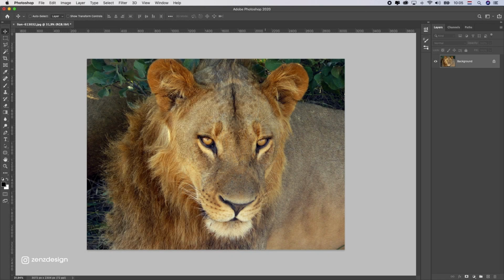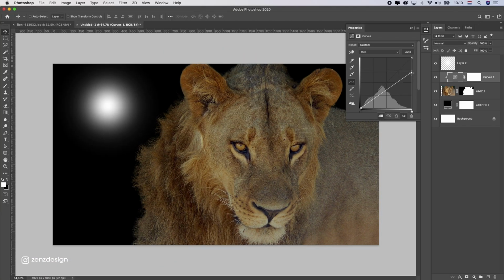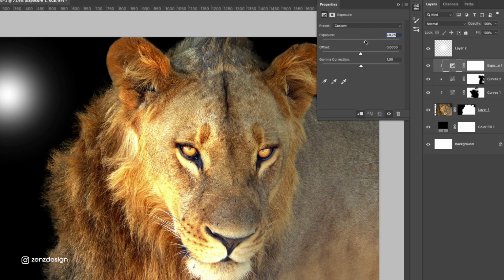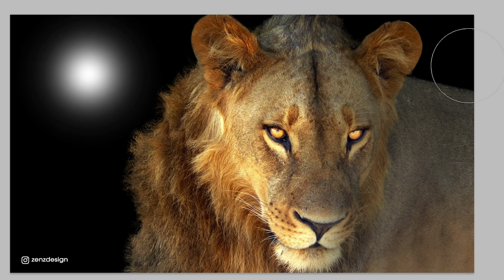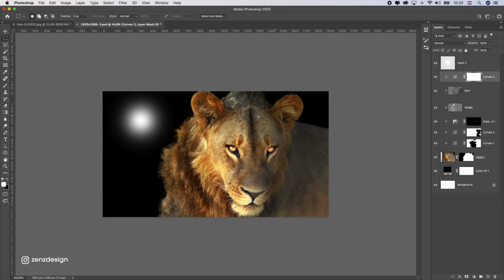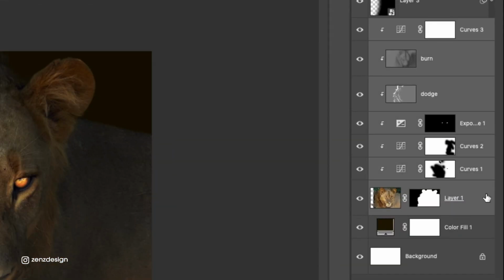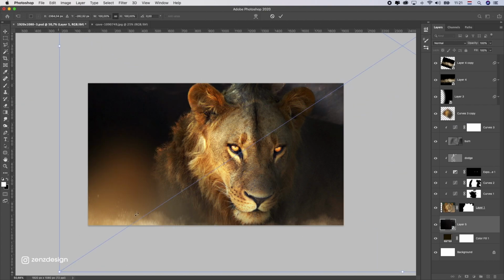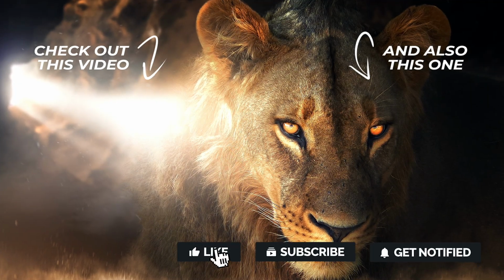Sharing My Secret Lighting Technique in Photoshop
Photoshop tutorial to become a master in lighting and shadows. In this manipulation tutorial I will show you how I create lighting effects and shadows in a composition when I create digital art. Understanding lighting and shadows is one of the most important skill to learn when creating artwork in Adobe Photoshop. If you watch this video and follow along, you will understand how to create lighting and shadows in compositions. I spend a lot of time in understanding lighting in Photoshop and I am happy to share this.